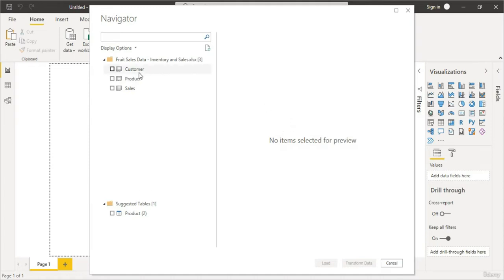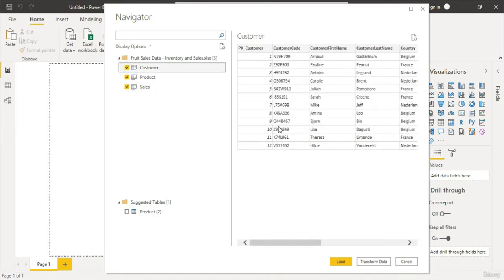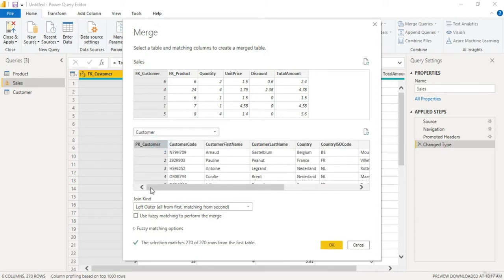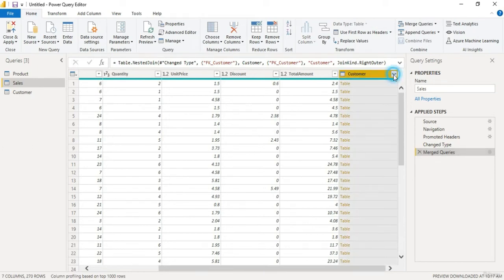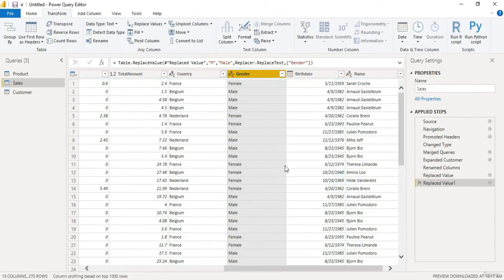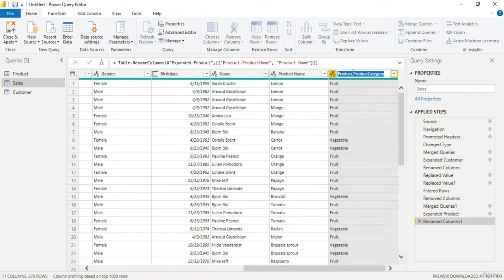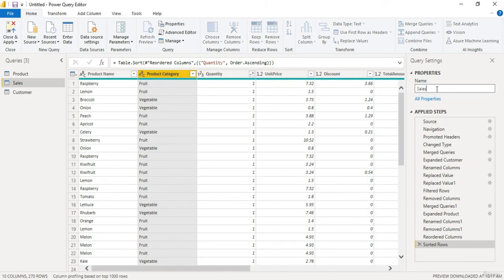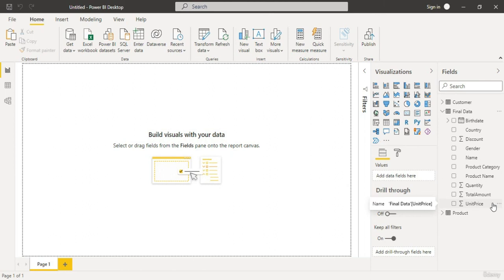2 Cleaning and Customizing the Dataset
Power BI reporting on Sales & Inventory Data Analysis